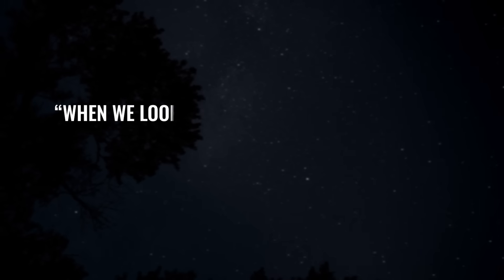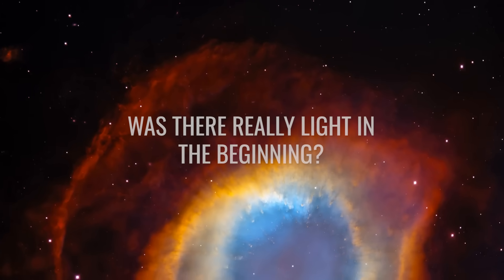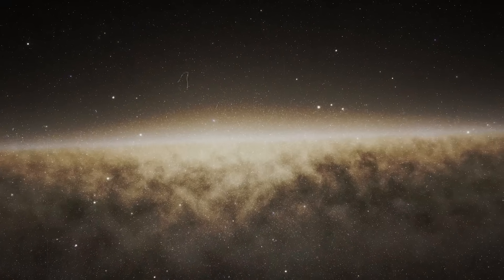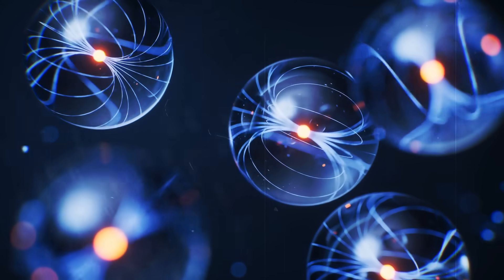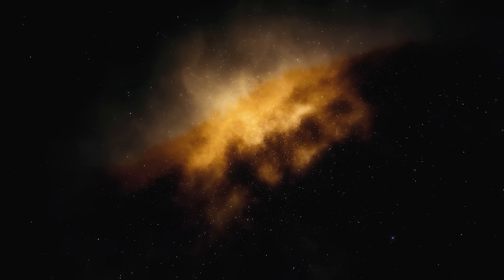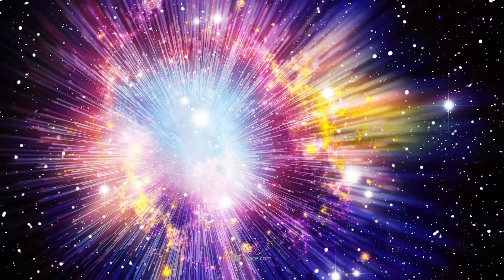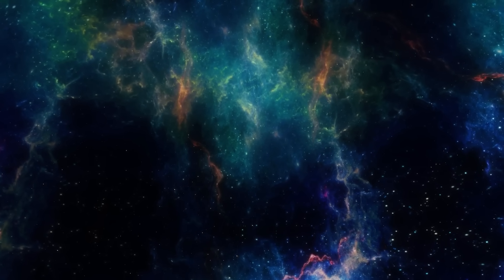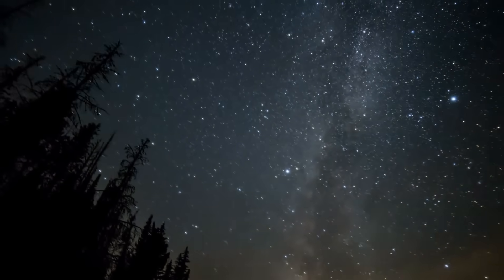Brian Cox: “Before the Big Bang, Something Terrible Existed”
Brian Cox knows that “Before the Big Bang, there was something terrible”. It is difficult for ordinary people to imagine the enormity of the condition that gave rise to everything we know today: stars, the Milky Way, millions of other galaxies and ultimately ourselves. The renowned astrophysicist tries to explain this incredible state of the universe before his birth in a simple way, and his solution can even explain who we are!